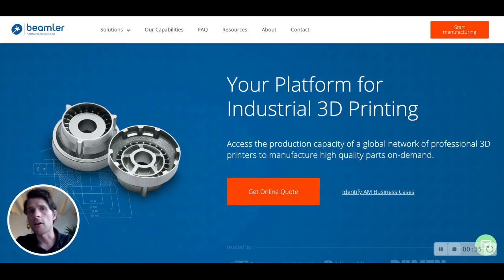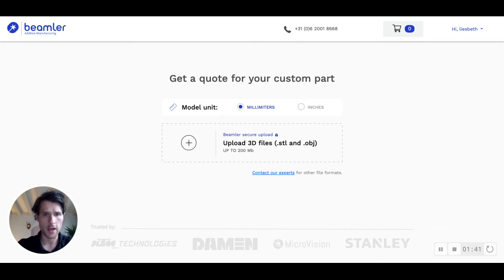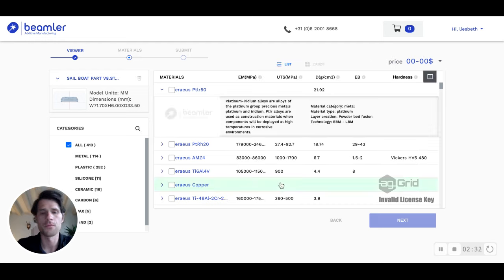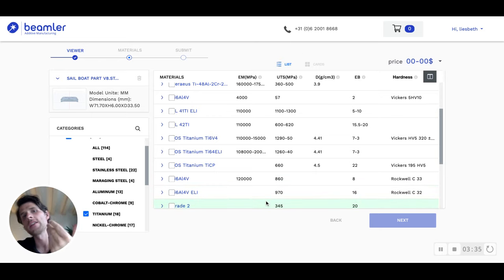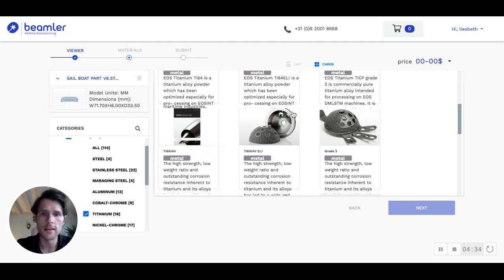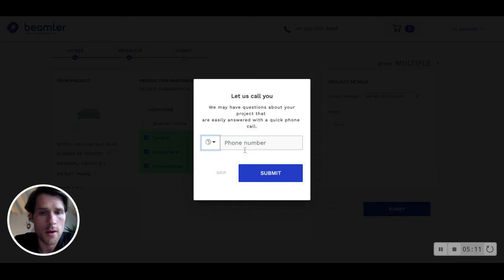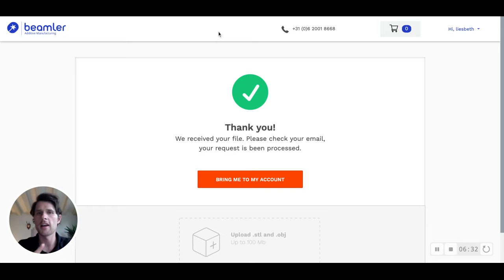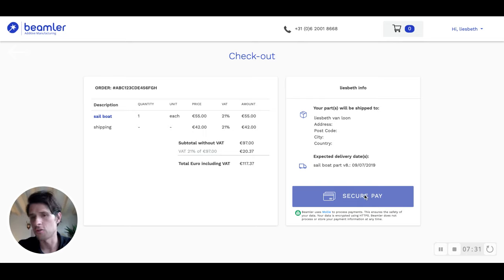Beamler product video 1